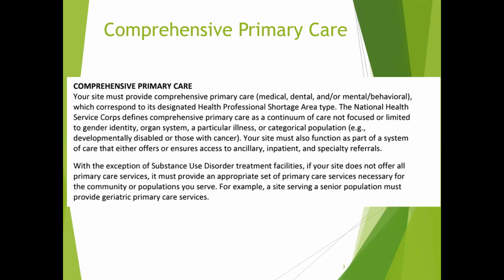NHSC Site - Comprehensive Primary Care